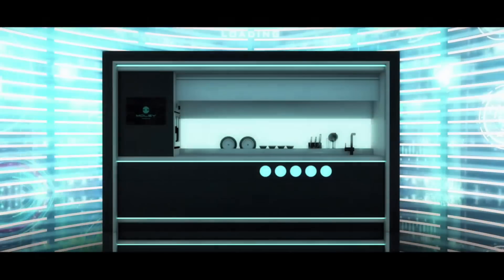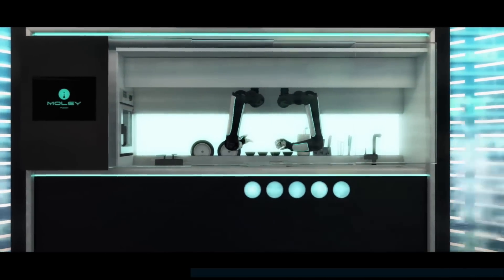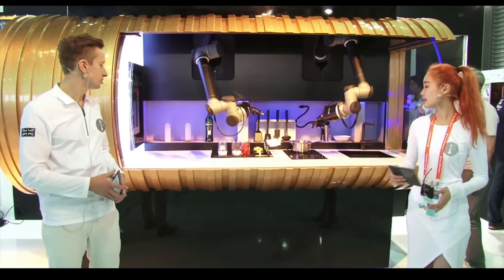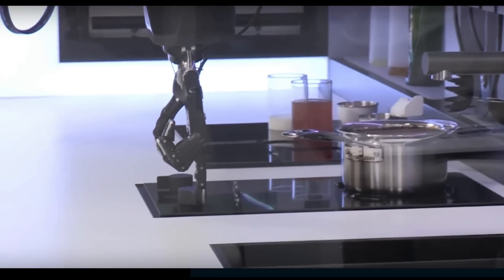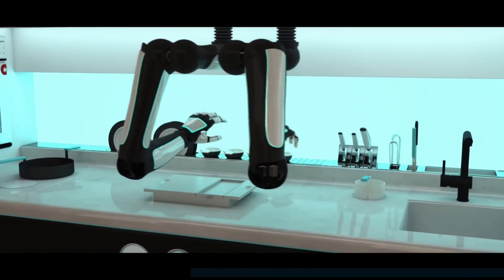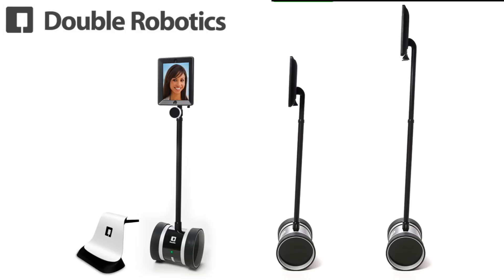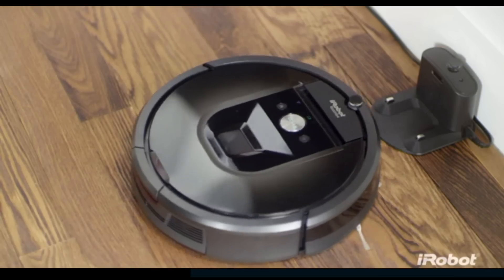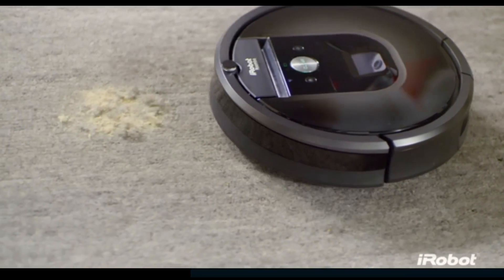Holy Moley, Is That a Robot in your Kitchen?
Geek & Dragon return with a look at Moley's new robotic Kitchen...Back To The Future & the latest gorgeous Star Wars Trailer!